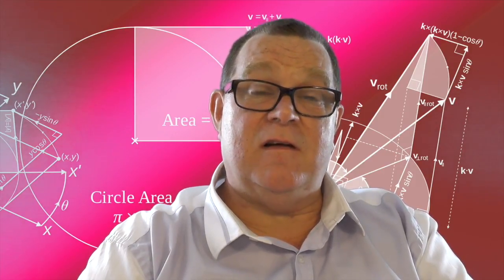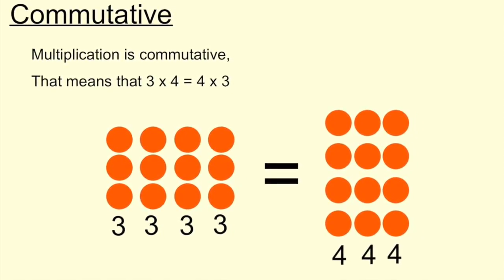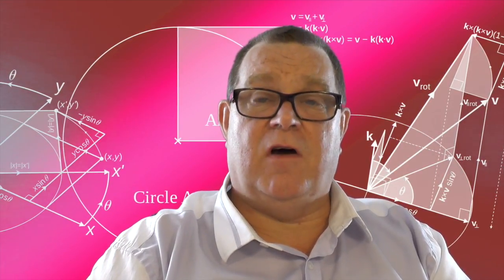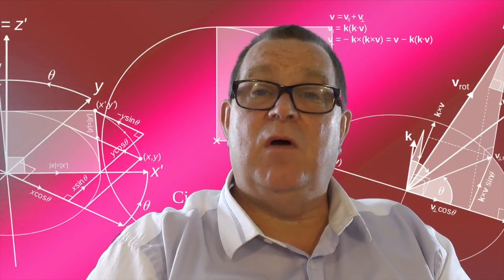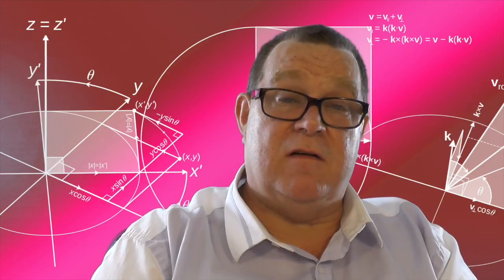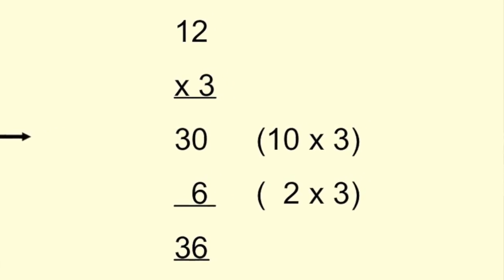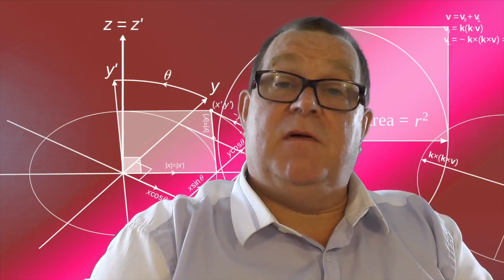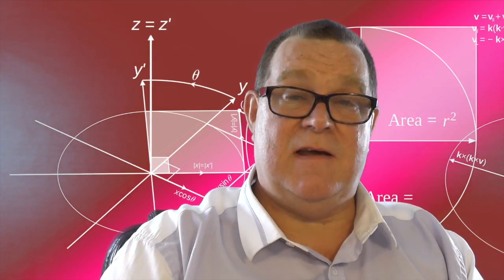Multiplication - Mister Pi Episode 4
Multiplication shares many properties with addition. These different properties help us find different ways to calculate the product of the multiplication. In teaching children these different processes teachers try to develop a better understanding of multiplication and more efficient calculation strategies.